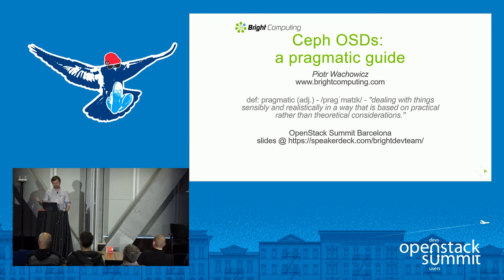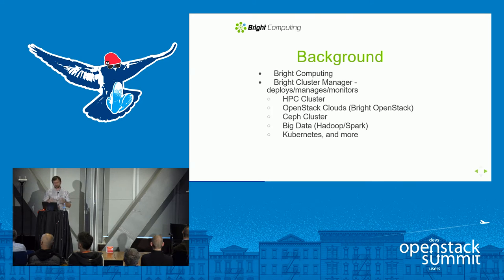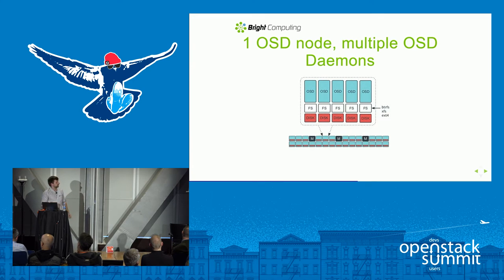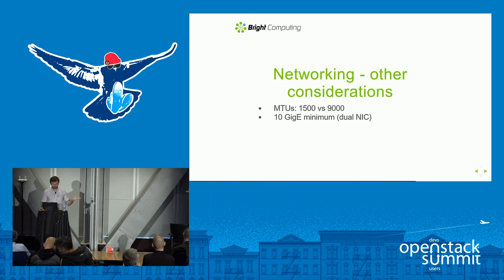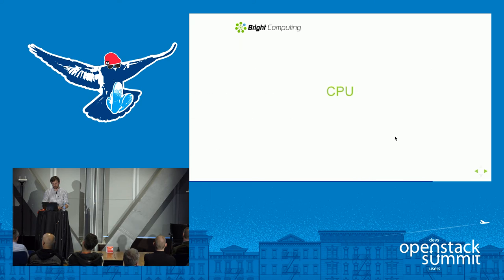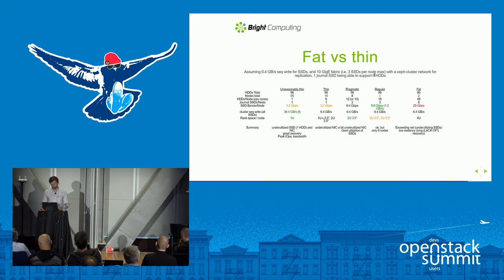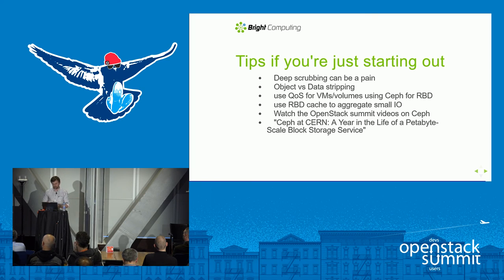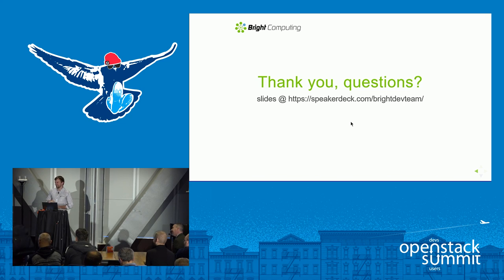Ceph OSD Hardware - A Pragmatic Guide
In this session, you will learn how to pick the OSD node which just right for your deployment. We will share with you all the lessons we've learned the hard way when operating our two Ceph clusters over the past several years. We will cover some recommendations on picking the right hardware for Ceph, as well as some tips on optimizing the deployed Ceph cluster for OpenStack.

Speaker(s):
Piotr Wachowicz